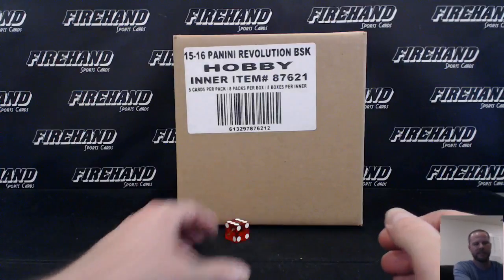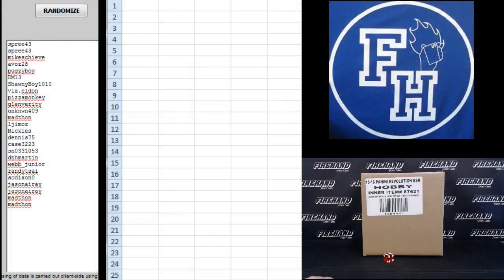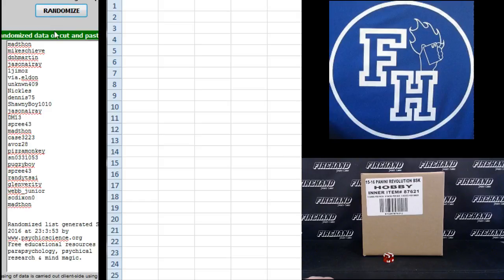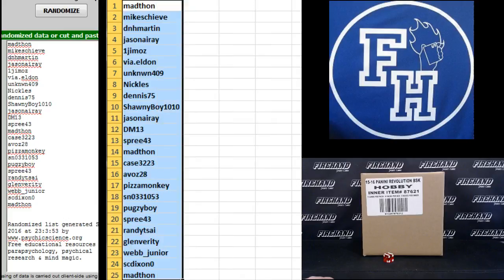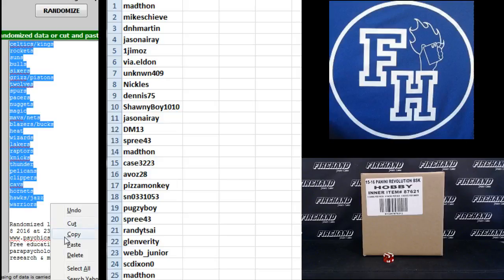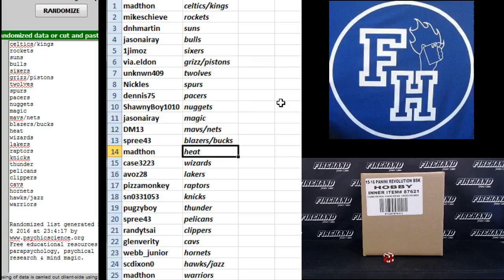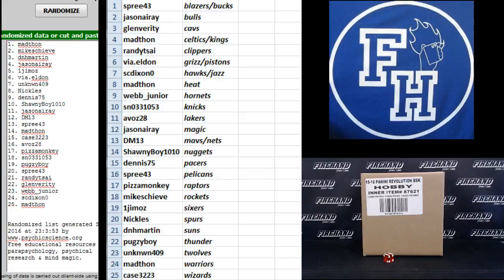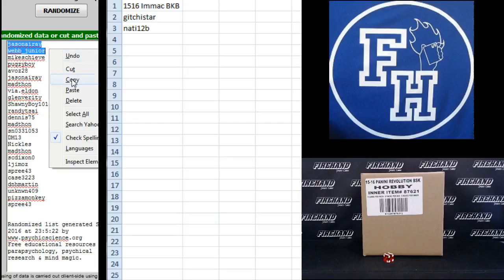Team Draw ~ 2015-16 Panini Revolution Basketball 8 Box Break RT #21 ~ 9/8/16